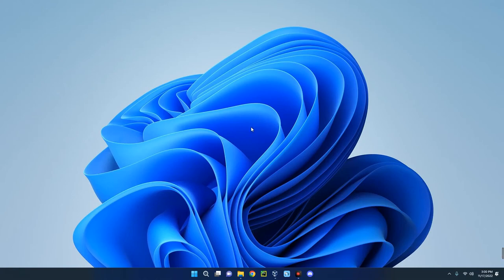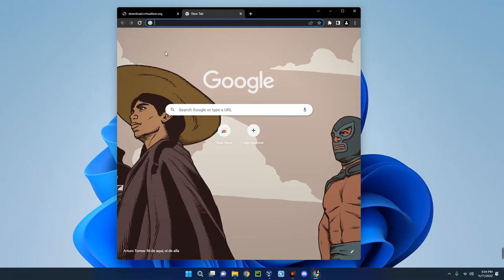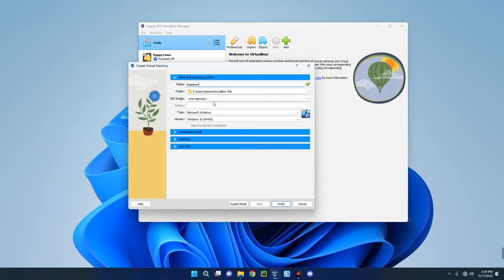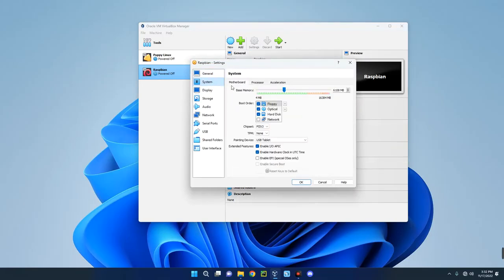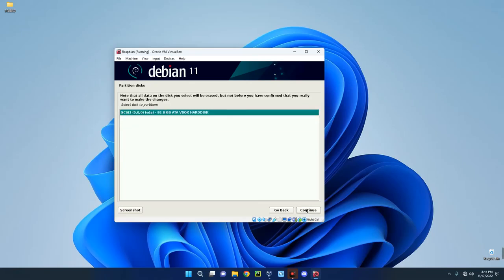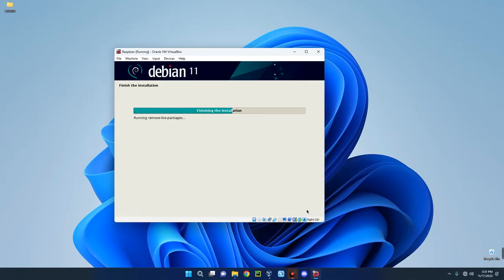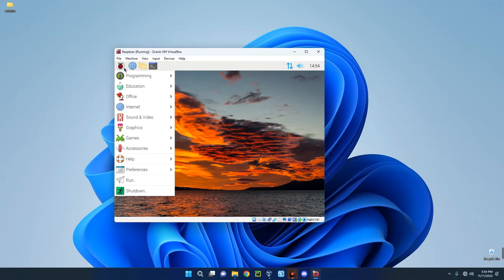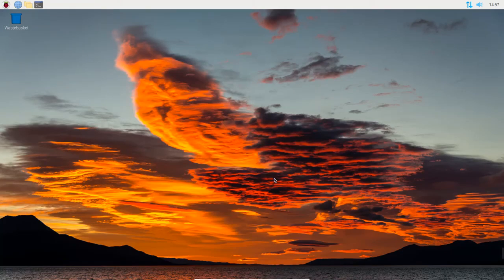Raspberry Pi on VirtualBox: The Ultimate Guide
Want to run Raspberry Pi OS on your PC or laptop without needing a physical Pi? In this video, I’ll show you step-by-step how to install and run Raspberry Pi OS in VirtualBox—perfect for development, testing, or just exploring!

✅ What You’ll Learn:

How to download and configure VirtualBox

Setting up the Raspberry Pi OS image

Virtual machine settings optimized for performance

Network, USB, and display setup

Bonus: Enabling full screen mode & shared clipboard

💡 Whether you're a developer, student, or hobbyist, this guide gives you a complete virtual Raspberry Pi experience on any Windows, macOS, or Linux system.

⏱️ Timestamps:
0:00 Intro
0:45 Download Raspberry Pi OS
1:30 Install VirtualBox
3:00 Create a new VM
6:00 First boot
7:30 Fullscreen + enhancements
10:00 Final tips

💬 Questions or issues? Drop them in the comments—I'm here to help!

raspberry pi tutorial
raspberry pi 4
raspberry pi 5 windows 11
raspberry pi song
raspberry pi 5 setup
raspberry pi setup
raspberry pi 5 projects
raspberry pi 4 setup
raspberry pi pico projects